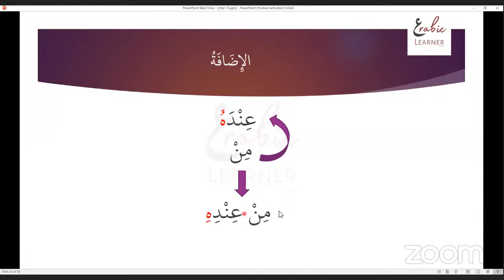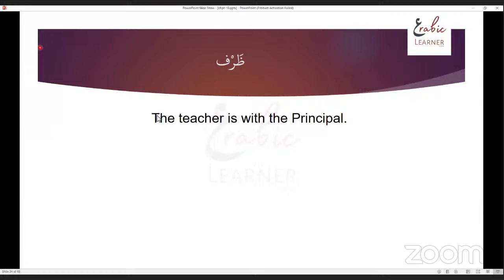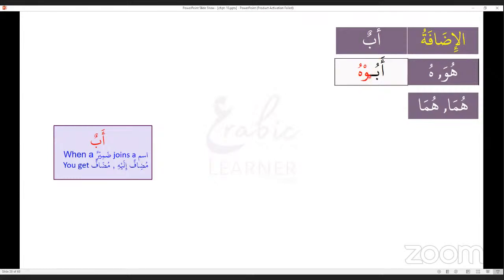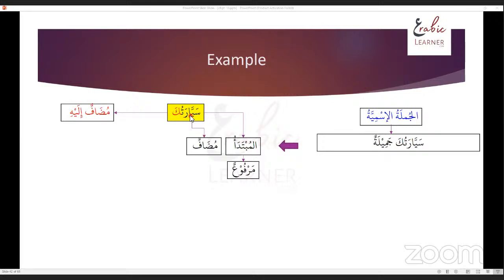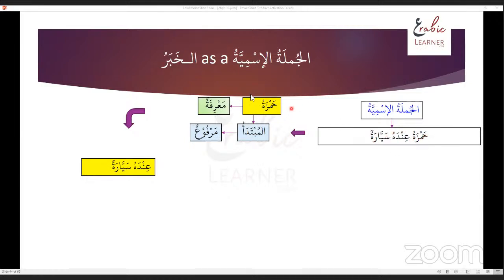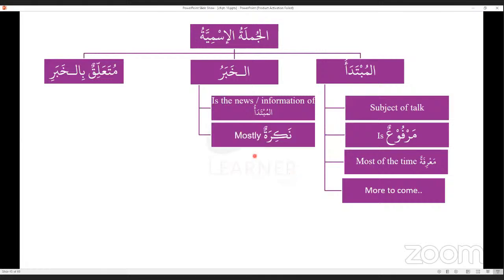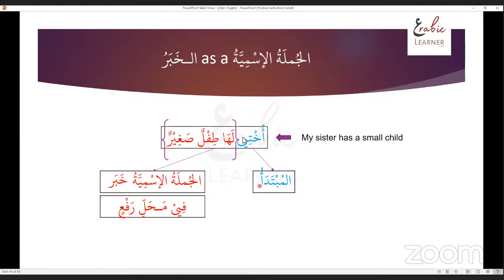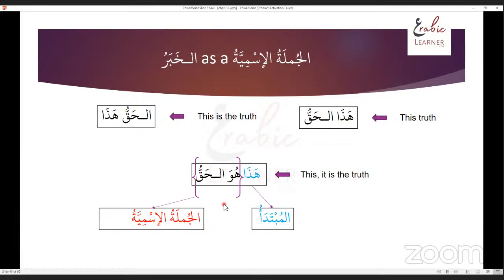Arabic Learner - Zoom Recording - Book 1 Day 30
This is unedited Chapter 10 live recording video

Chapter 10 of Madinah Arabic - Book 1
Concepts - Part 4

The following concepts are covered in this video :
Difference between لِ and عنْدَ and مع
AlAsma ul Khamsa
Jumla Ismiyah as Khabar

To view the edited version :-
Chapter 10 - Concepts (Part 4)

This course is taught by Brother Rizwan Khan. It is based on the book Duroos Al Lughatil-Arabiyyah (Madinah Arabic) Book-1 written by Dr. V. AbdurRaheem. This is book is taught in Madinah Al Munawwarah University for non Arabic speakers.